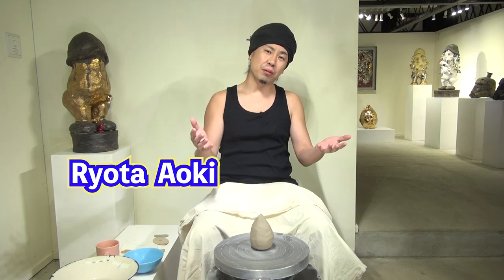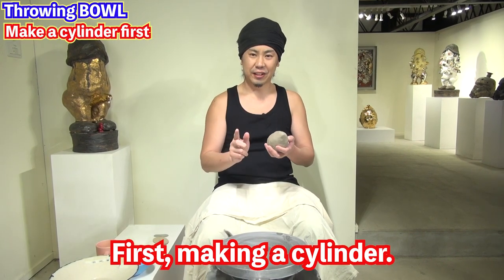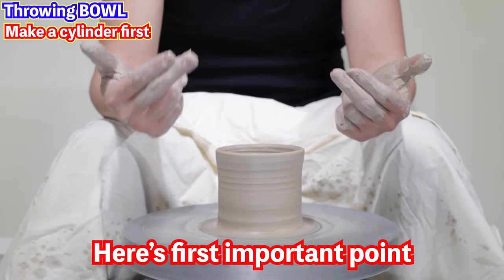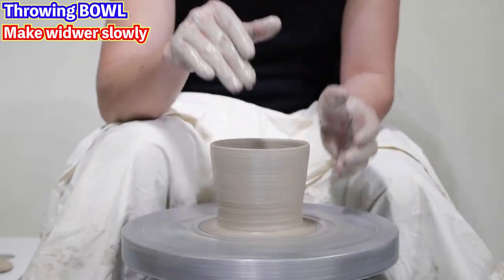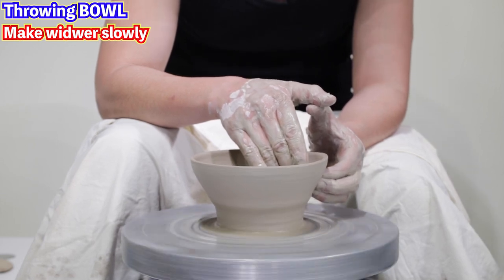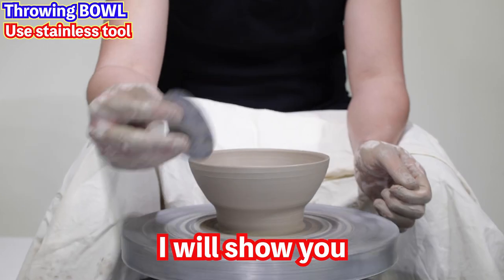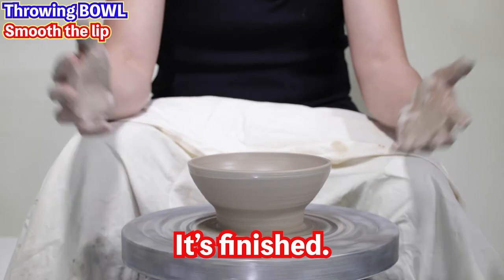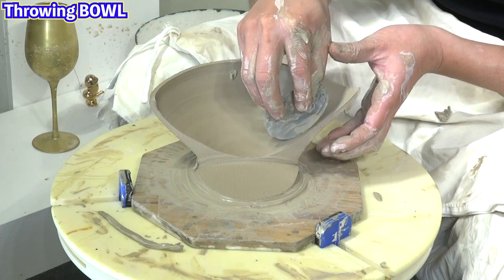Potter's wheel Lesson 4 『Throwing BOWL 』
Demonstration by Japanese potter Ryota Aoki.

More details
ーーーーーーーーーーーーーーーーーーーーーーーーーーーーーー
जापानी कुम्हार रयोटा अोकी द्वारा प्रदर्शन।

अधिक जानकारी
日本陶工「青木良太」示范。